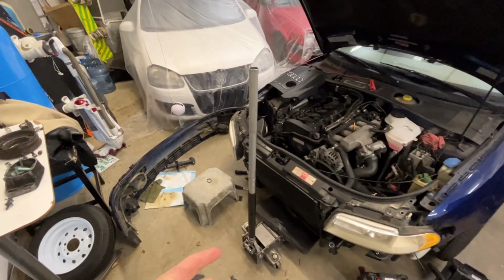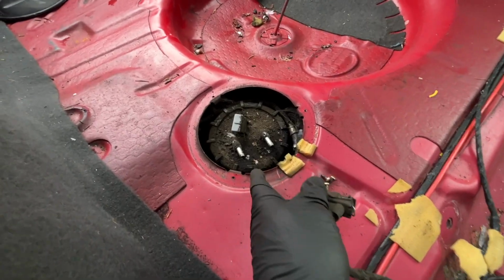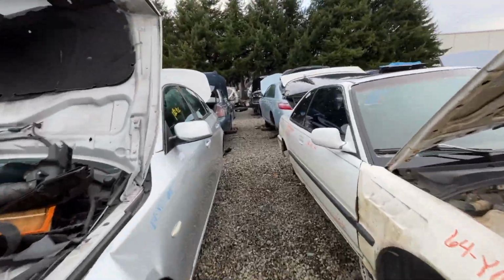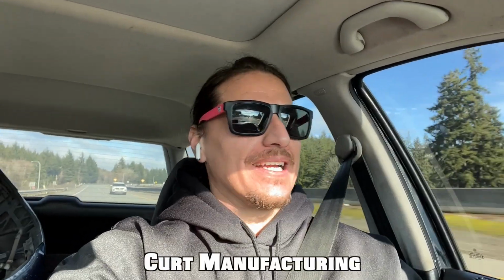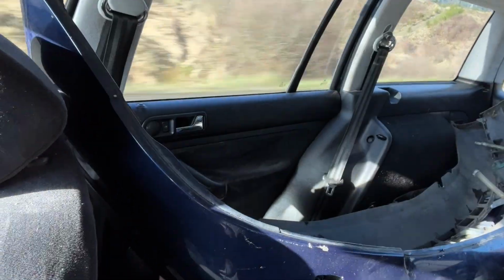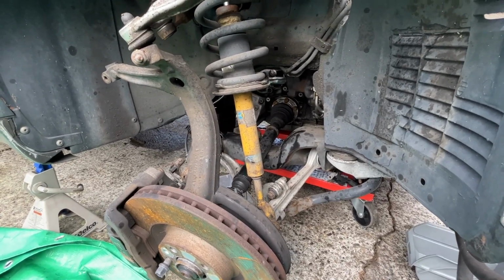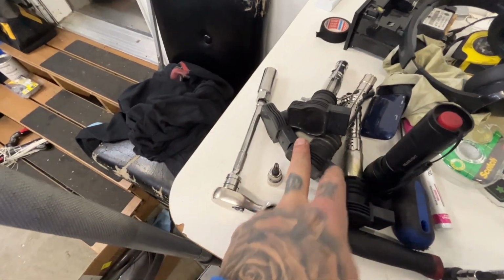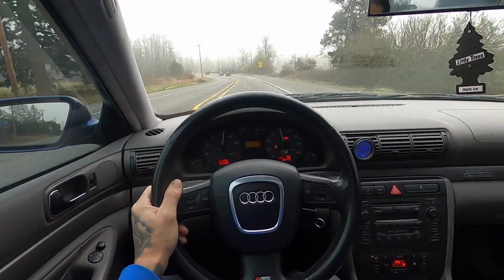Audi A4 | Pick-N-Pull | S4 Chris Update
I get to work on the Audi A4. Make a quick stop at picknpull. Pick up a different Audi a4 bumper. Stop in and see how Chris is doing pulling the Audi s4 engine.

MK2 Golf trade for an Audi | Audi engine into a MK2 Swap | With a Rare Cactus Green S4